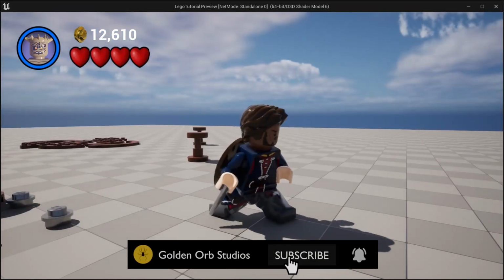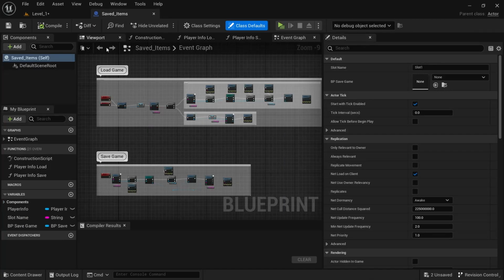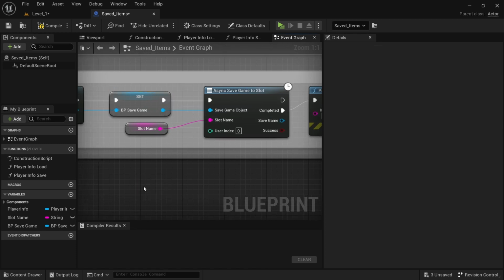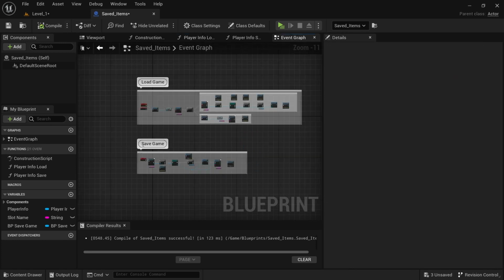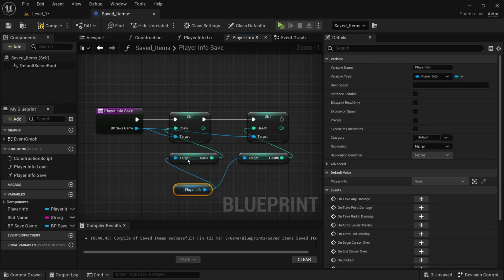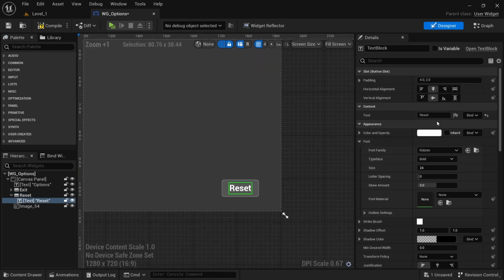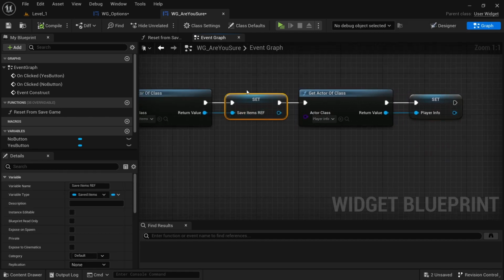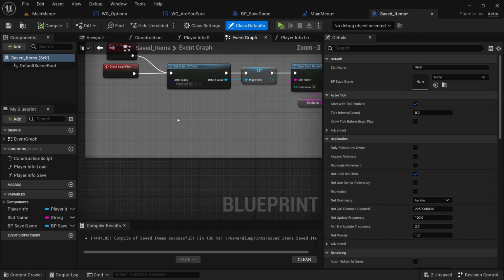Save/Load/Reset UE5 Settings - #13 Meca Bricks To Unreal Engine 5 (⇩ Free Links ⇩)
If you've ever wanted to create a Lego Game but weren't sure where to start, this tutorial series is for you. You'll learn everything you need to create a Lego Game from scratch. We will first use Meca bricks then Blender Then Mixamo and Finally we will put it all together using Unreal Engine 5

This is Part 14 is a series, in this video you will learn how to save, load, and reset game settings!

Download Links